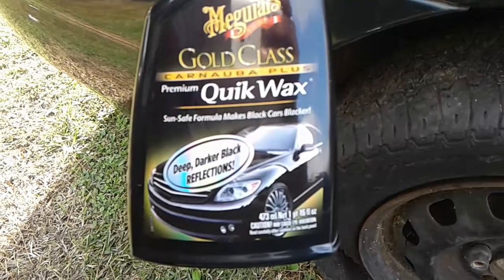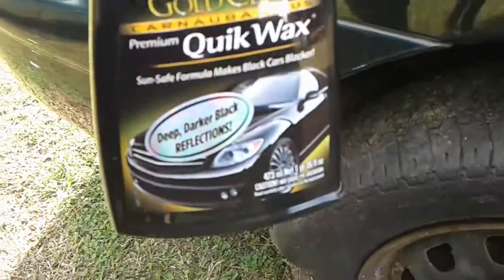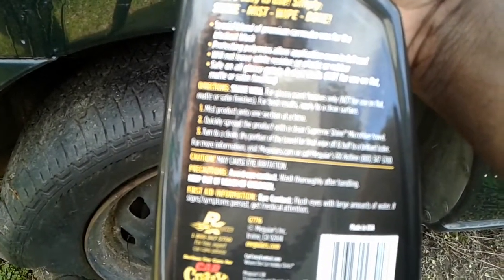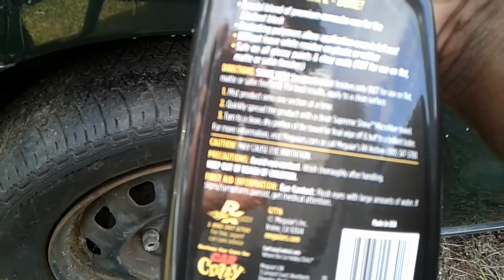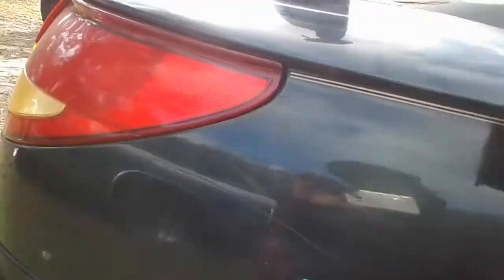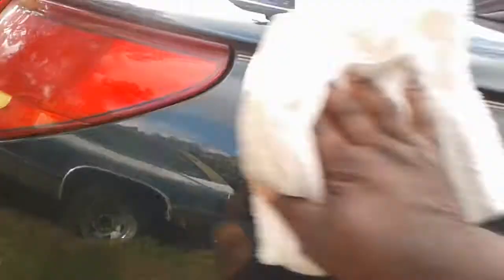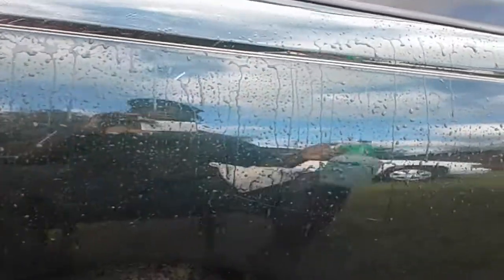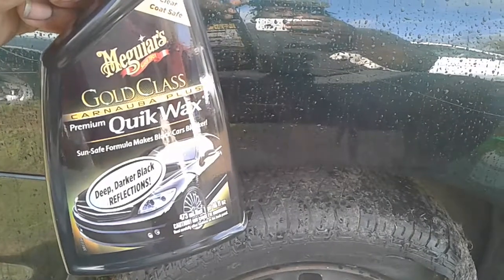Meguiar's gold class premium quick wax test review